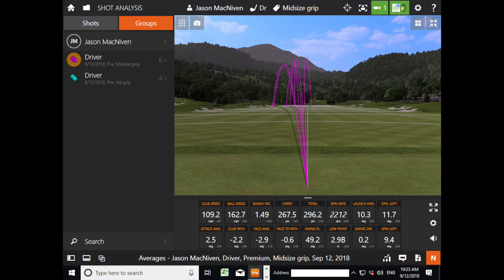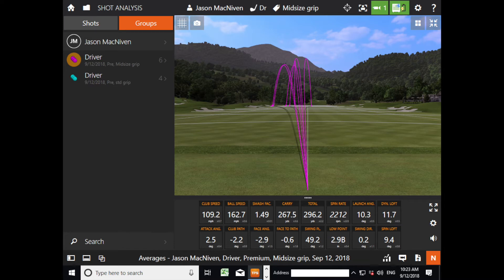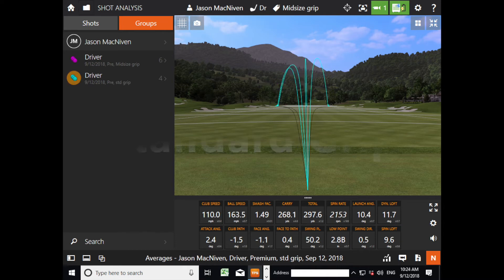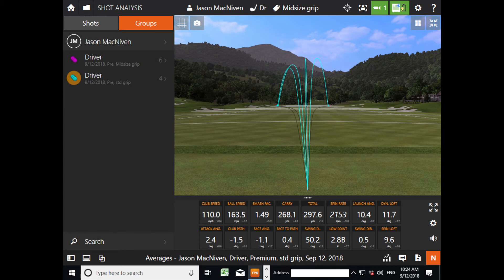Grip Size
Jason Discusses the difference between having a Midsize Grip and Standard Grip.